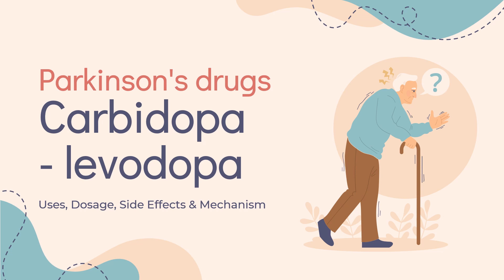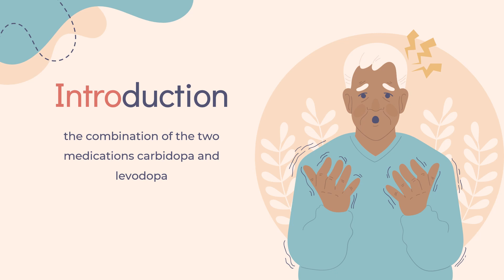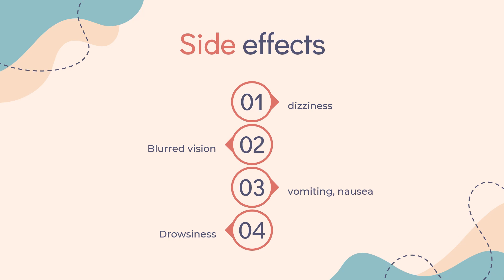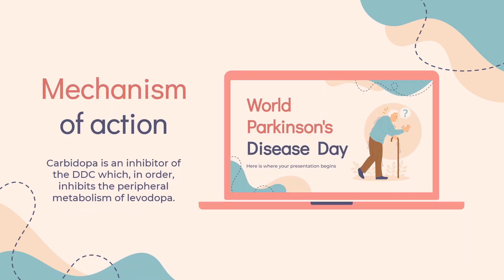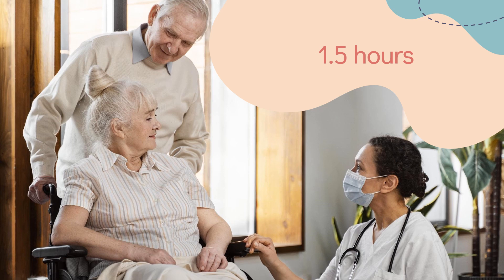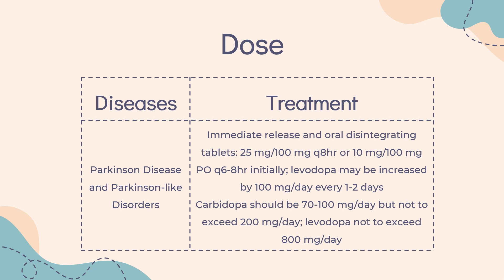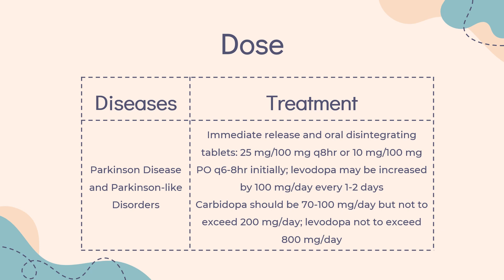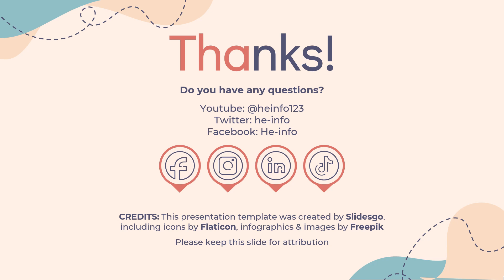carbidopa/levodopa | Uses, Dosage, Side Effects & Mechanism | Atamet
Levodopa is a dopamine precursor used in the management of Parkinson's disease, often in combination with carbidopa, as well as other conditions associated with parkinsonism.

In this video, let’s find found:
What is carbidopa/levodopa?
What is carbidopa/levodopa used for?
Contraindication
What are the side effects of taking carbidopa/levodopa?
How does carbidopa/levodopa work?
How to use carbidopa/levodopa?